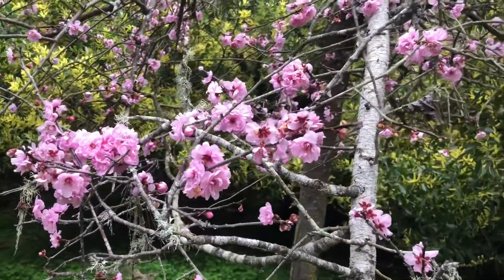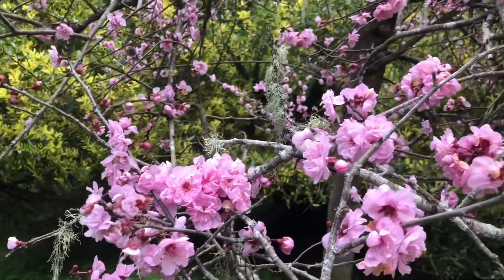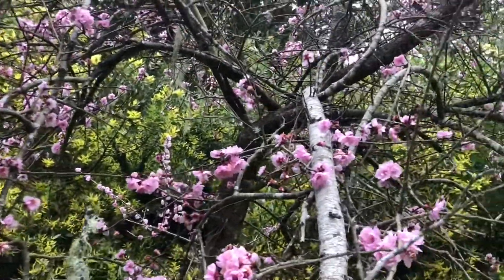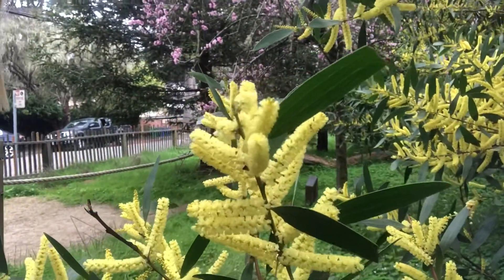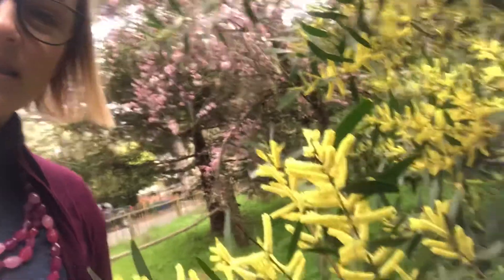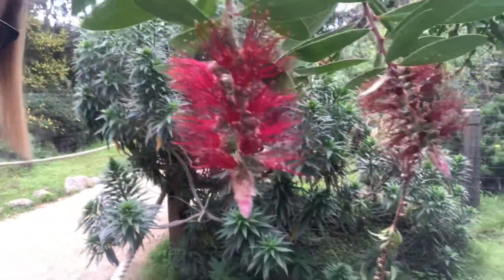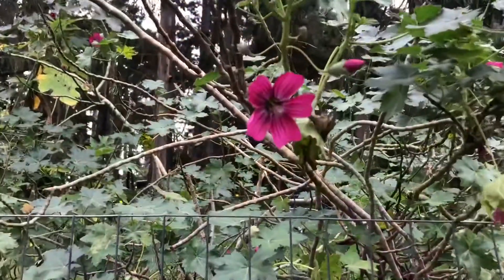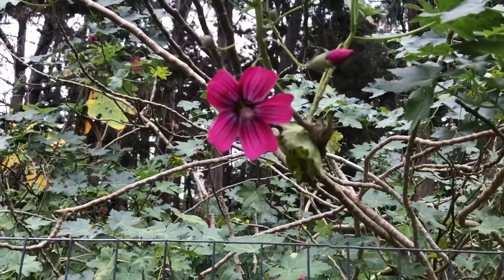February 15, 2020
Pollinator field visit